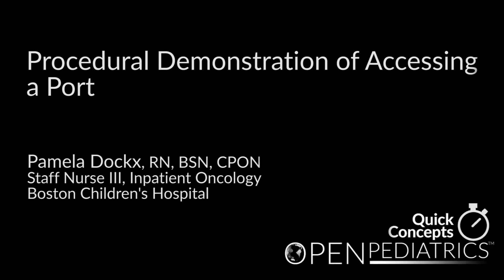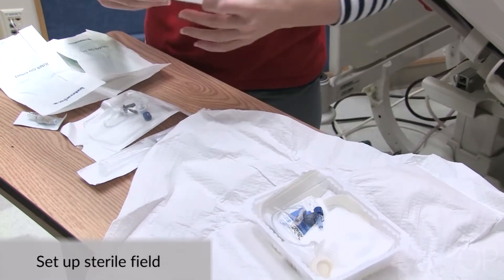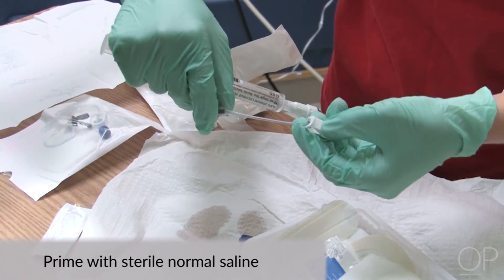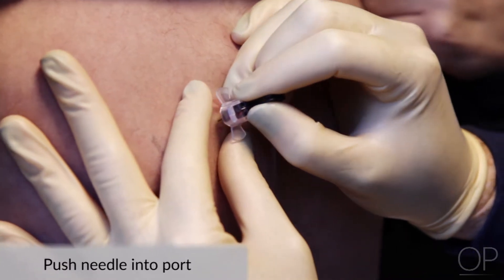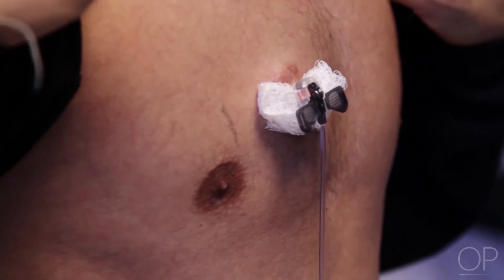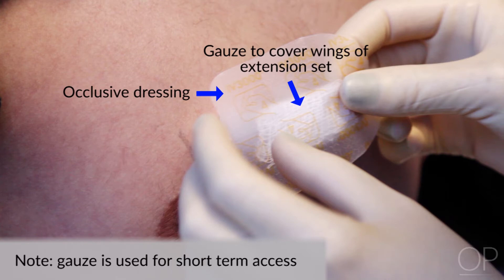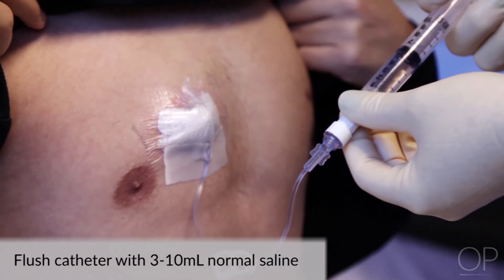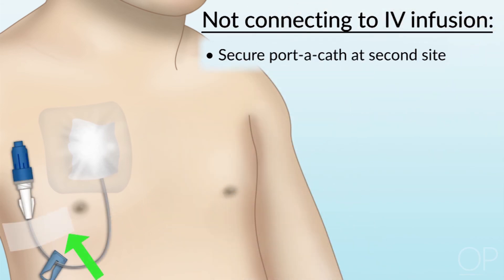Procedural Demonstration of Accessing a Port by P. Dockx, L. DelSignore | OPENPediatrics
In this video, Pamela Dockx gives a live demonstration of how to access a patient's port.